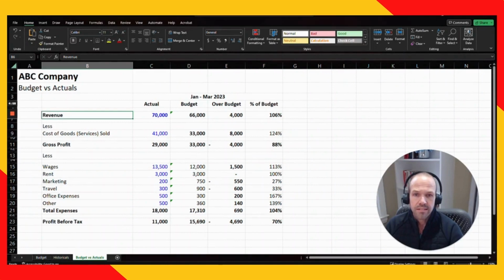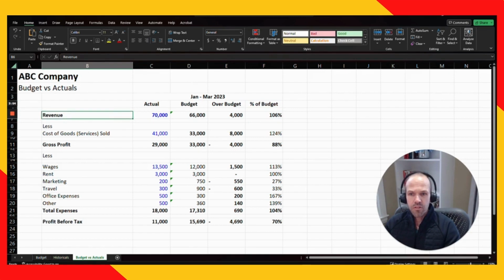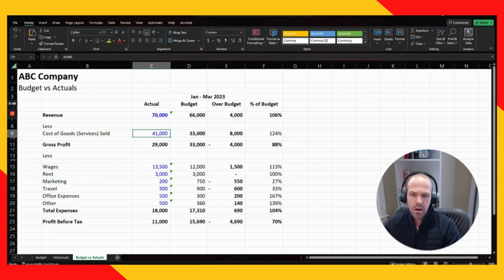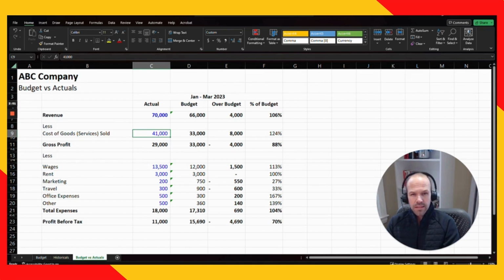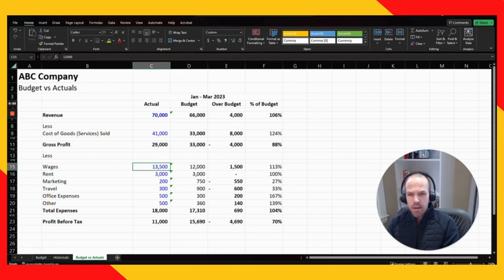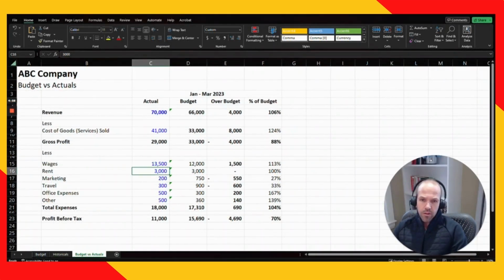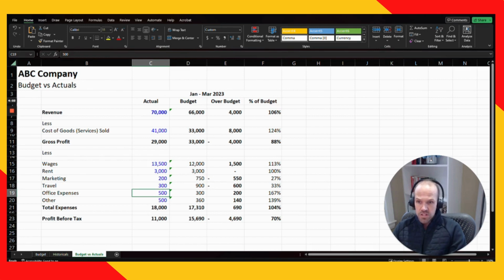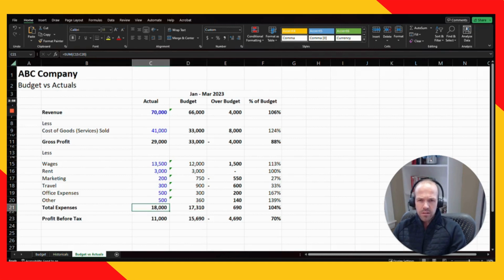Budgets vs Actuals - A Critical Tool for all Entrepreneurs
In  a previous video we showed you how to construct a simple budget.  In this video, we take that simple budget and compare it to actual performance.  In my opinion this is one of the most important financial tools for any business owner, CEO or entrepreneur.

Depending on the type of business, I recommend tracking budget vs actuals either monthly (for a pretty steady month to month business) or quarterly (for a more lumpy startup).

When sitting down with the budget vs actuals spreadsheet, I recommend asking the following questions:

1. Are we out performing or under-performing?
2. Why?
3. Is it temporary or likely to be persistent?
4. Do we need to do something about it now or wait to see another month or quarter?

By doing this regularly, you can more effectively identify trends in the business and adjust accordingly.